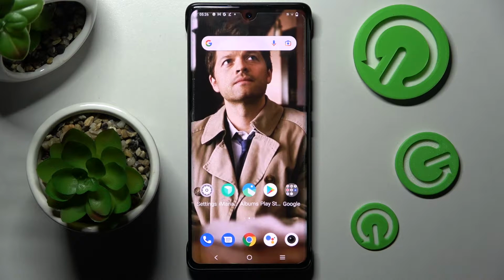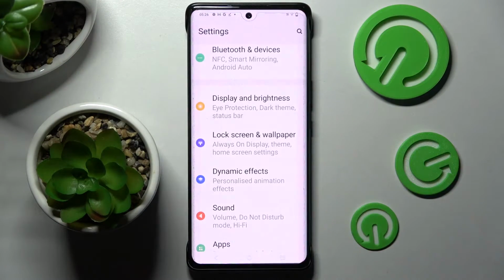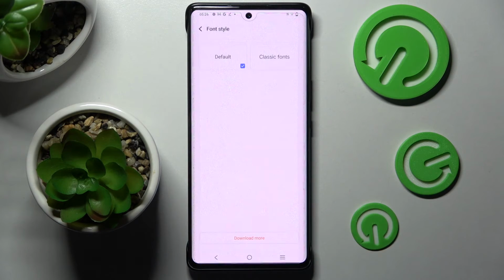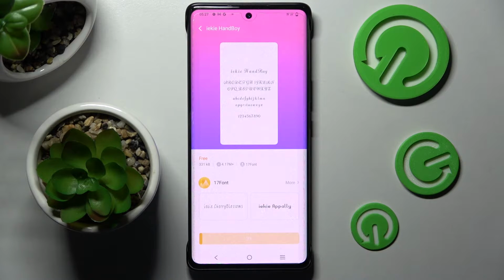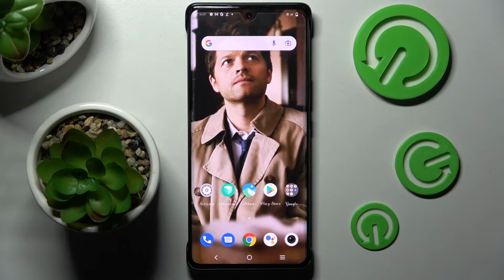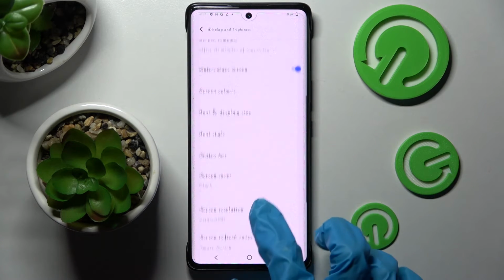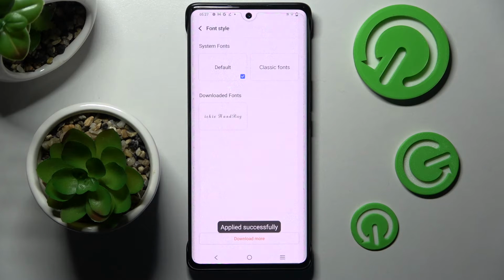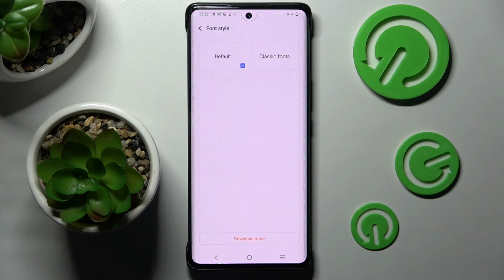How to Change Font Style in VIVO X80 Pro?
You can set different font styles in your Vivo X80 Pro. This feature you can find in the main system settings.

How to Adjust Font Style in VIVO X80 Pro? How to Set Up Font Style in VIVO X80 Pro? How to Manage Font Style in VIVO X80 Pro?